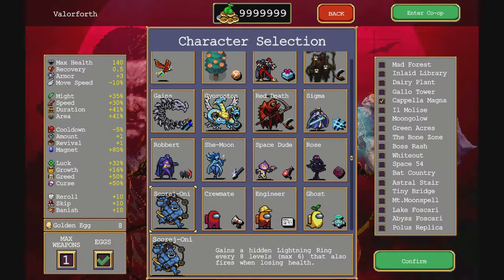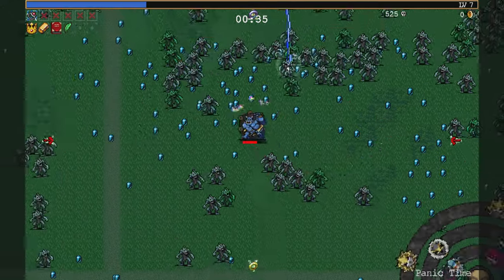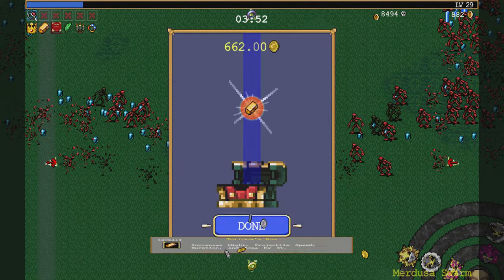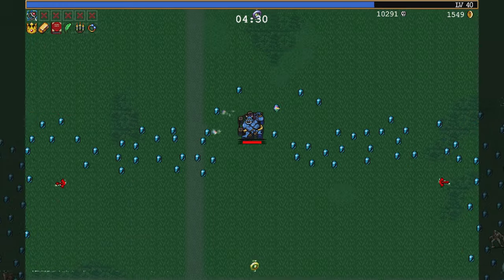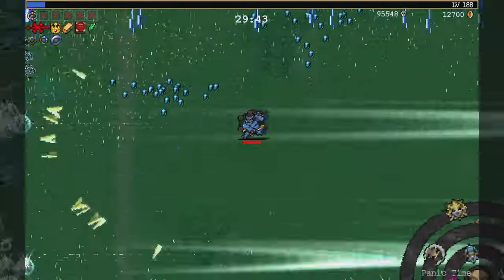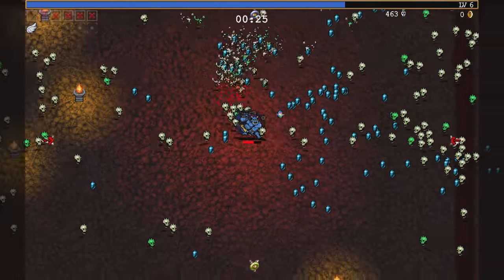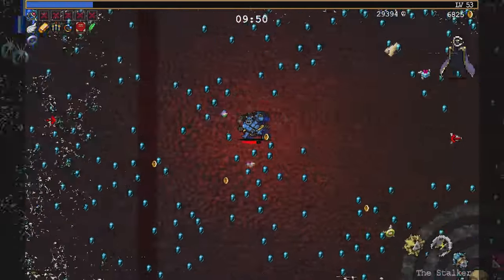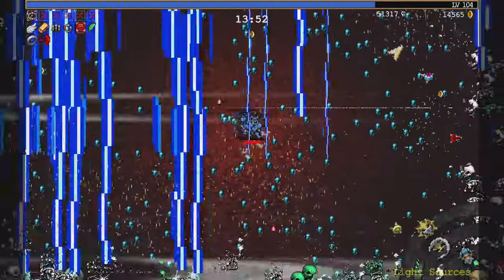Vampire Survivors BESWEC 117: Thunder Loop From Down Under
Vampire Survivors BESWEC has some ease and some pain in episode 117.  Scorej-Oni's gonna be giving us some thunder loop from down under in Green Acres and The Bone Zone

00:00 Introduction to Vampire Survivors BESWEC Challenge
00:10 Green Acres
18:19 The Bone Zone
36:42 BESWEC Check-off.  163 Down, 1167 to Go

Thank you everyone who supports me, you aren’t vampires.

Posting new gameplay videos for the BESWEC at 1:00 PM EST.

Want to start the Vampire Survivors lets play from the beginning?  Here’s the playlist of Beating Every Stage With Every Character challenge

Here’s a playlist for the shorts of fun Vampire Survivors gameplay moments in the lets play BESWEC

Streaming pretty much everyday on Youtube.